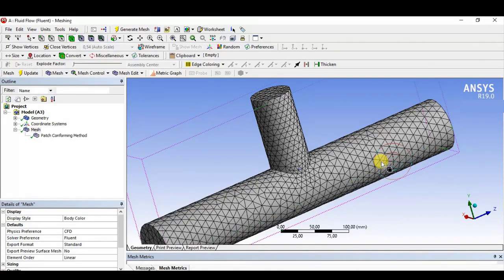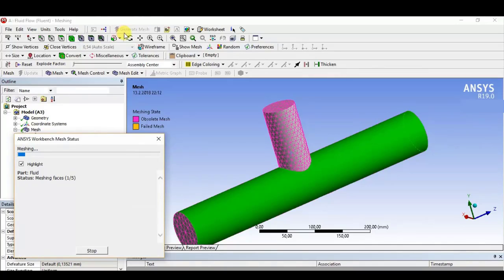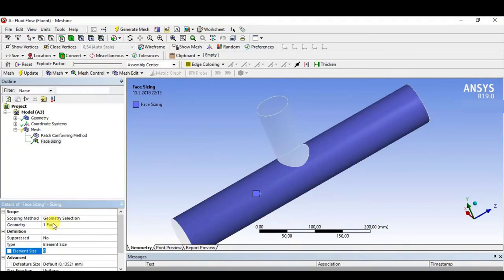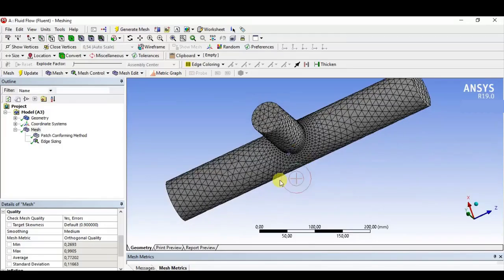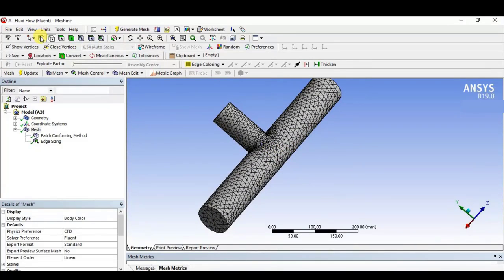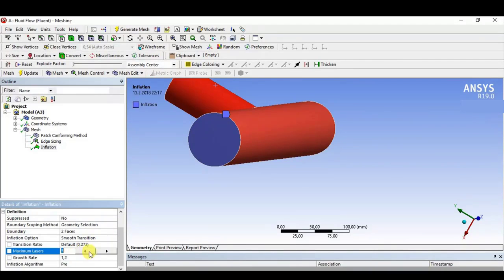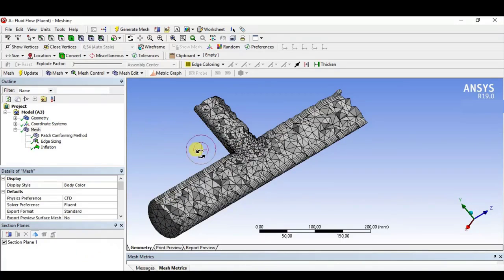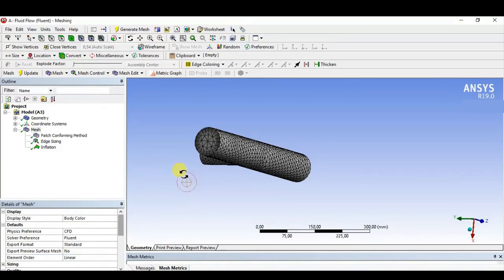ANSYS-what#sizing#IN meshing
The Sizing options provide greater control over the following properties: Mesh growth (transition) between small and large sizes based on a specified growth rate. Curvature based refinement and angles between normals for adjacent mesh elements (curvature-based sizing)